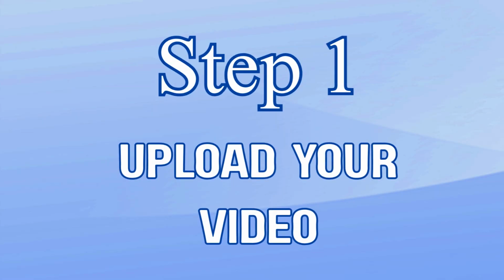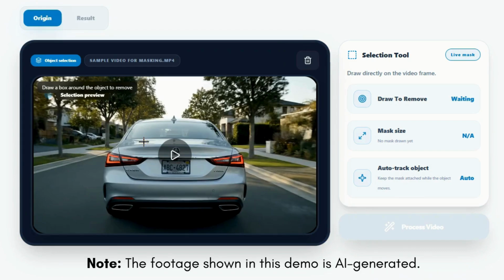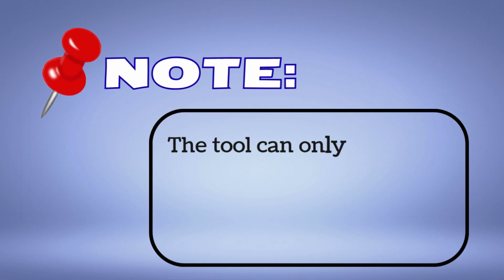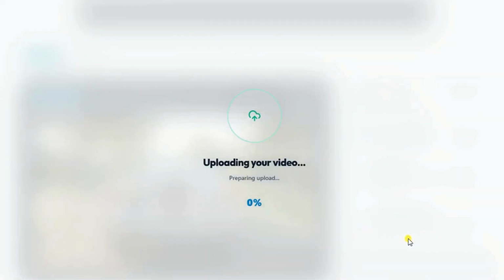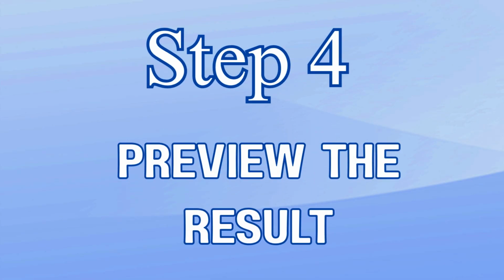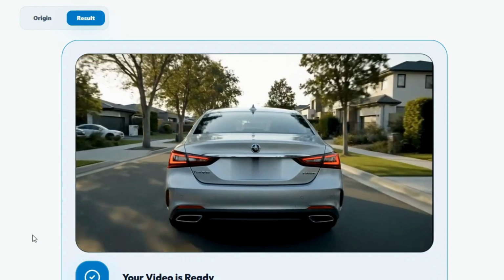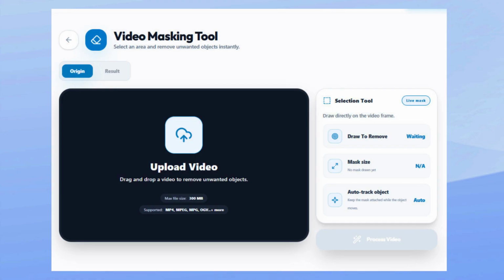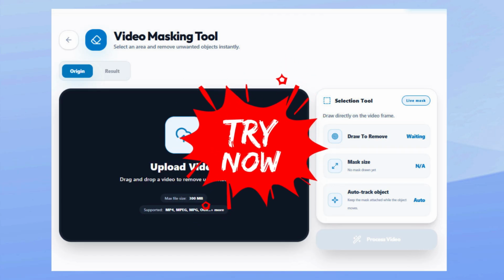How to Blur Faces and Sensitive Information in a Video Online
Need to hide a face, license plate, username, address, document, or other private detail before sharing a video? This tutorial shows how to use AceThinker Video Masking to draw a selection area, apply blur or pixelation, track the selected region, preview the result, and export a safer version of the clip.

You will learn how to upload a video, draw the mask box, process the effect, check whether the mask follows the subject, re-edit the selection when necessary, and download the final MP4. This workflow is useful for screen recordings, tutorials, interviews, gameplay, public footage, property videos, and business demos.